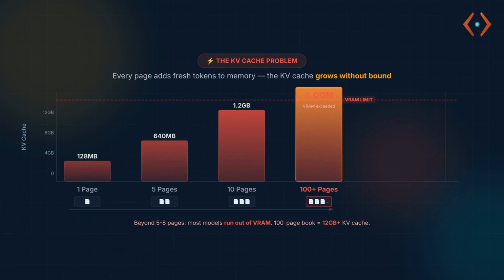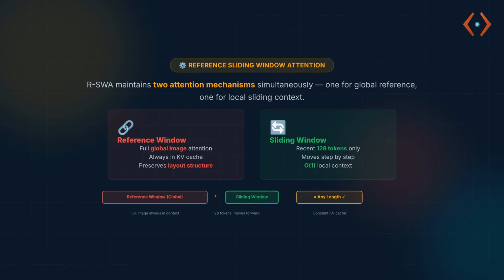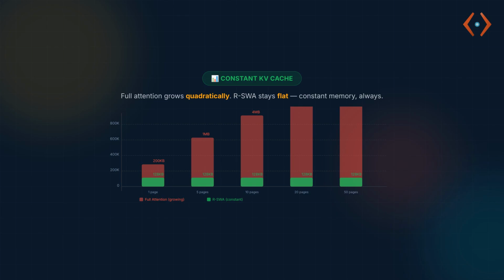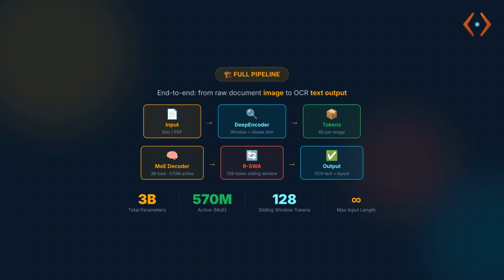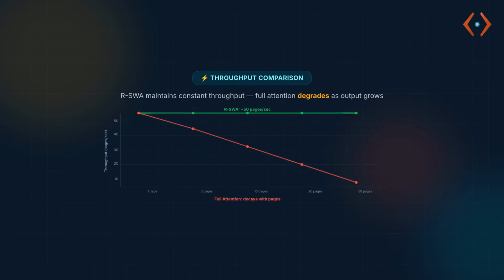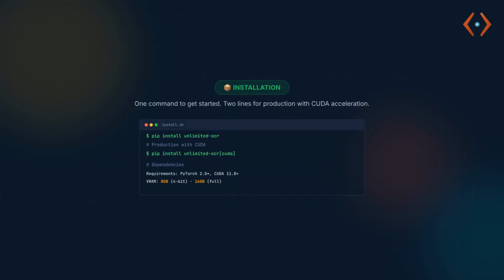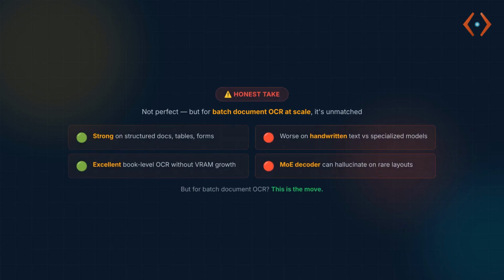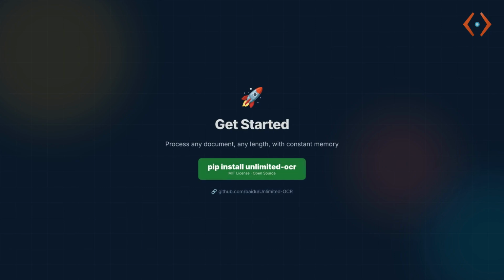Unlimited-OCR Breaks the One Rule Every OCR Model Followed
Baidu's Unlimited-OCR breaks the fundamental limitation of every OCR model: the KV cache. Traditional OCR processes pages one at a time, resetting memory between each. Unlimited-OCR uses Recurrent Sliding Window Attention (R-SWA) to keep a constant-memory footprint while processing infinite-length documents.

→ Reference Sliding Window Attention — mimics how humans read by maintaining context
→ Constant KV cache — memory doesn't grow with input length
→ DeepEncoder — 80 layers of shared computation
→ 93.92% end-to-end accuracy on OmniDocBench v1.5
→ MIT License

**Architecture:**
Built on DeepSeek's Janus-Pro-7B. Uses its vision encoder to parse document images while the decoder handles text generation with the reengineered attention mechanism.

**Key results:**
- 20-30 pages per batch with constant memory
- 108K context planned
- Pre-fill batching for production workloads
- 6% improvement over baselines on Table TEDs

**Use cases:**
- Batch document digitization
- Multi-page form processing
- Book scanning at scale
- Archival OCR pipelines

**Chapters:**
0:02 — The KV Cache Problem
0:26 — How Humans Do It
0:43 — R-SWA Basics
1:02 — Constant KV Cache
1:24 — DeepEncoder
1:47 — Full Pipeline
2:13 — Benchmarks
2:40 — Throughput Comparison
3:10 — Installation
3:32 — Usage Guide
4:01 — Limitations
4:26 — Get Started